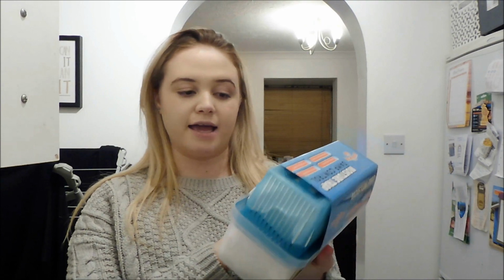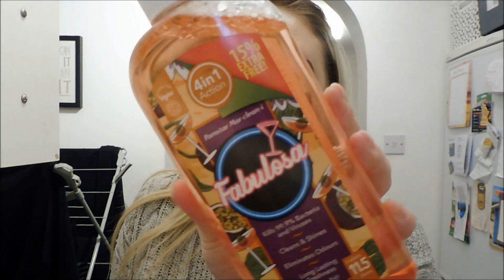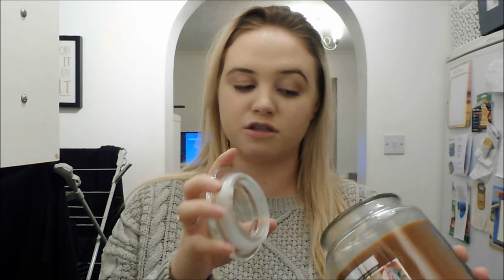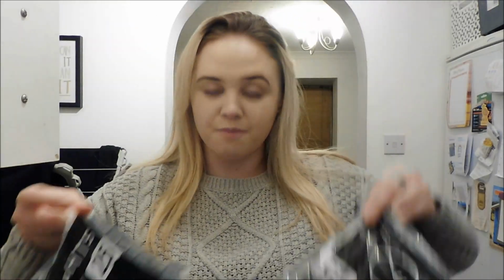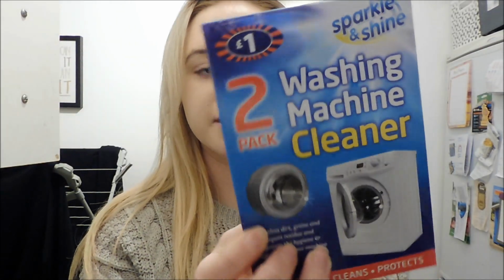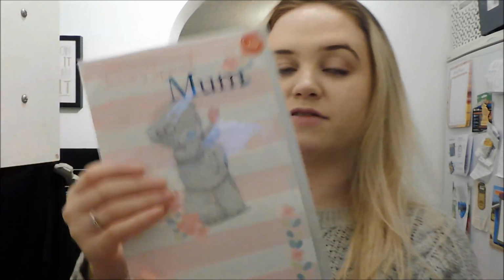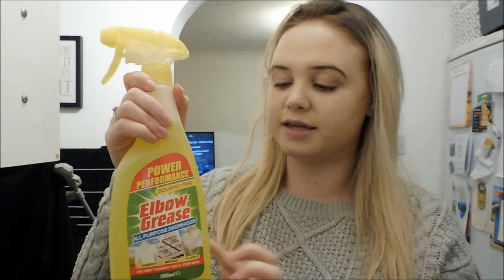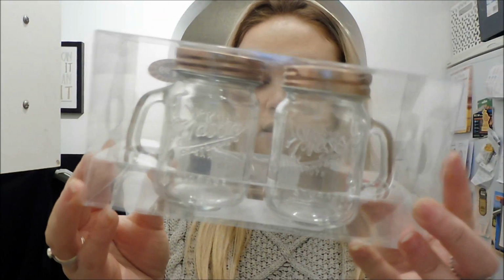HOME BARGINS | B&M | COME SHOP WITH ME, WHAT'S NEW?! FEBRUARY 2021 + HAUL | Bayley Wise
DEPOP @bayleywise

Frequently Asked Questions:
❤ How old are you when filming this video? 23
❤ Where do you live? England
❤ When do you upload videos? I have had some time off  YouTube, but I’m now back making videos as and when is right for me, putting no pressure on myself.
❤ What camera do you film your main channel videos on? Panasonic TZ57 Lumix